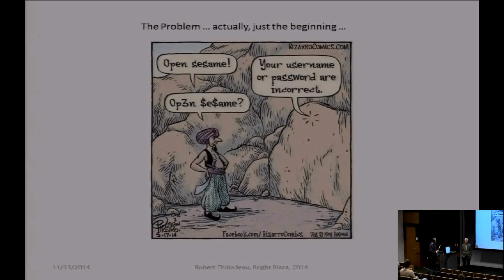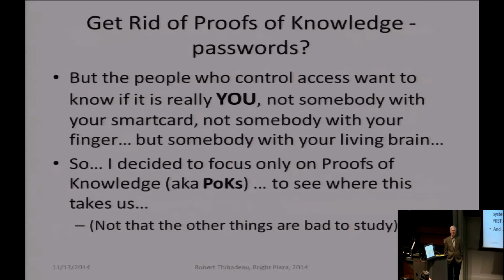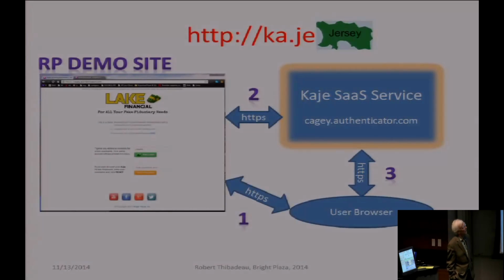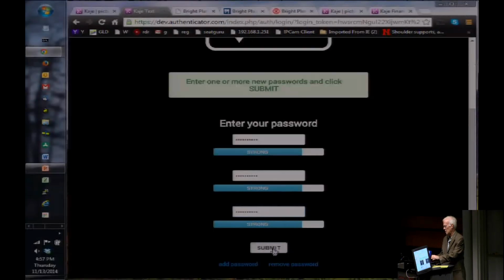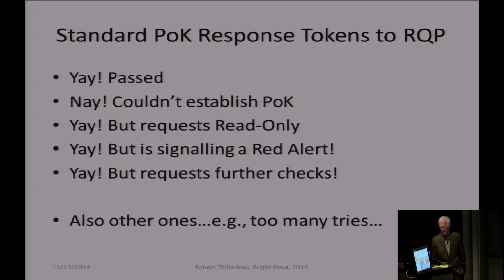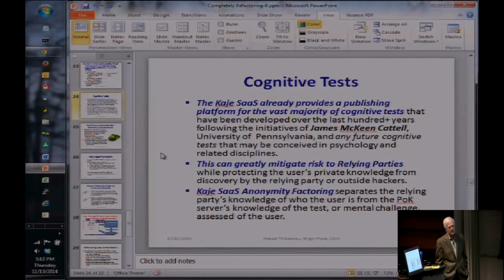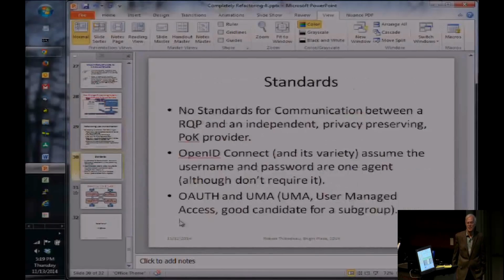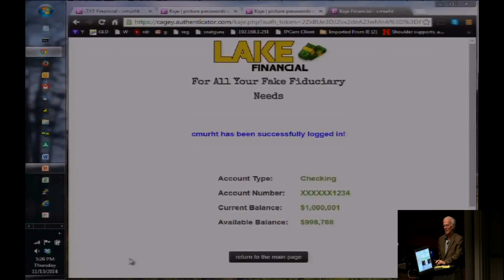Completely Refactoring User Authentication - KAJE - CMU - THIBADEAU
This is a talk that was given by Dr. Robert Thibadeau, PhD, at Carnegie Mellon University on Thursday, November 13, 2014.

ABSTRACT:
While getting rid of passwords is a laudable goal, they represent the proof of knowledge part of the user authentication problem. Arguably, if you are a web site, you want to know if the sentient, responsible, person is there before you let him in and give him the power to buy, move money, or possibly just search for or provide information.
In the last five years I have been researching a platform for deeply exploring the "proof of knowledge" side of the equation. It represents a deep integration of current efforts through NIST NSTIC, Privacy, and Cognitive Testing (going back to Cattell in the 1800s). In this talk I will  describe the architecture and show the live system for the purpose of discussion with people interested in human factors, computer security, web services, and the like.

BIO:
Dr. Robert Thibadeau, PhD, is a Pittsburgh resident with a long history as a Carnegie Mellon faculty member in Robotics starting in 1980, and has taught computer security part-time since 1996 in SCS.  In 2002 he joined Seagate Research, and is well recognized with the creation of self-encrypting drive (SED) technology now deployed by all major storage device vendors including Seagate, Micron, Sandisk, HGST, and  Samsung, under the industry standards he created while Chief Technologist at Seagate.  He is currently SVP and Chief Scientist at Wave (WAVX on NASDAQ) which is the leading supplier of software for SEDs.  The current talk, though, has to do with a private project and venture he has had underway since 2008 on a radical new way to think about user authentication for the web.